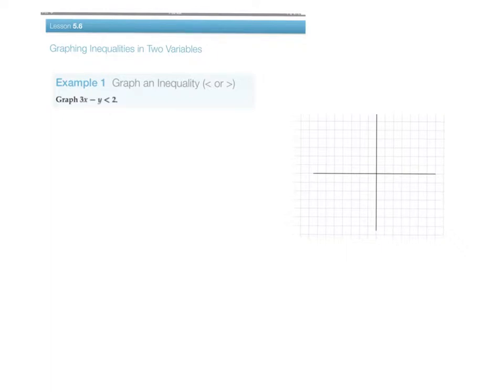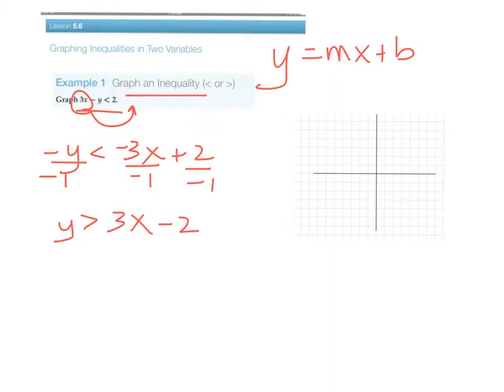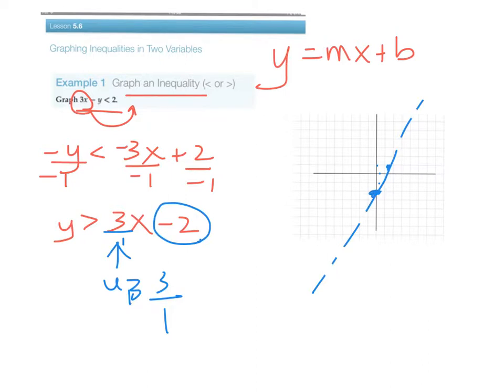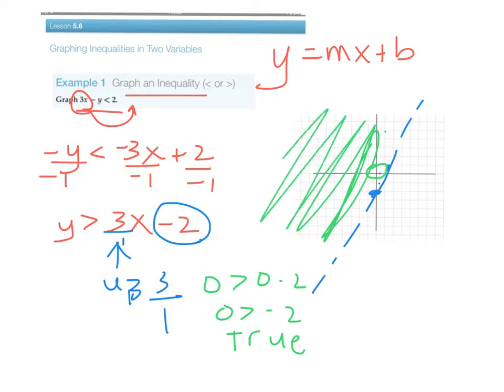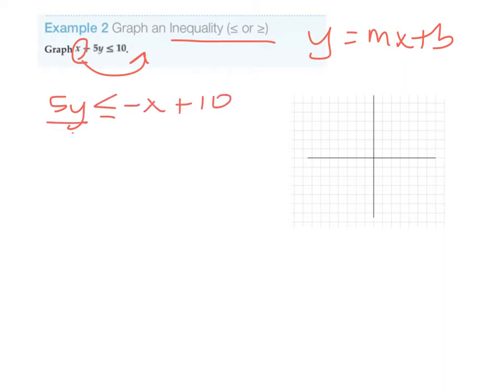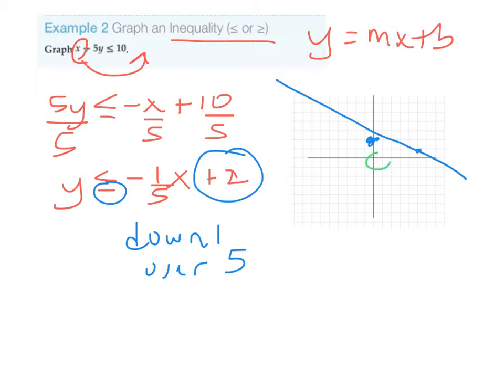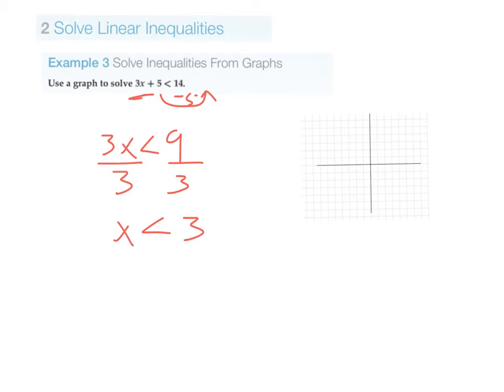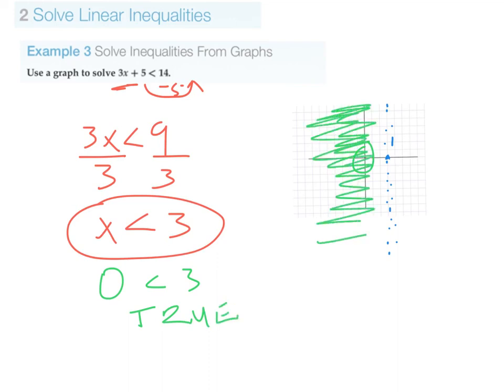Assign#6 5-6 graphing inequalities with 2 variables